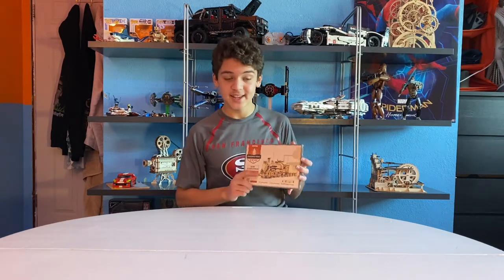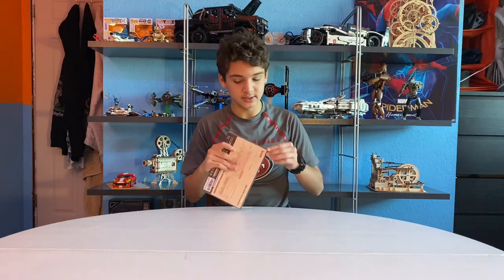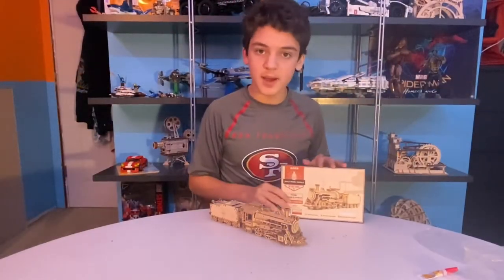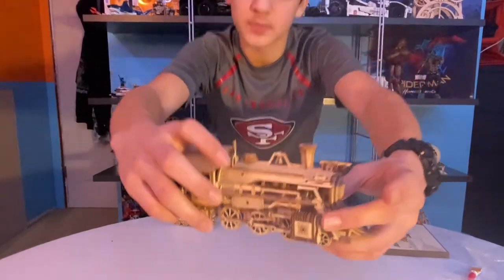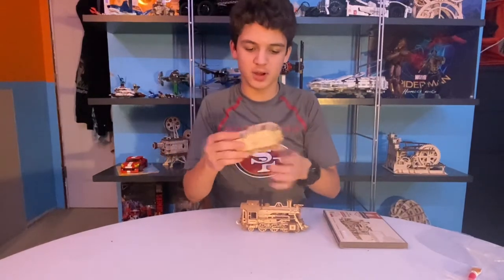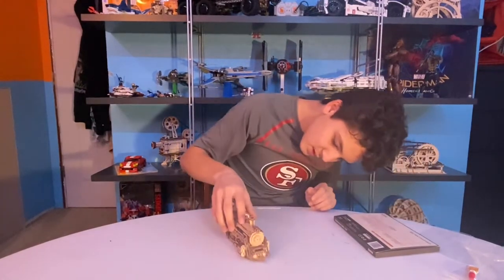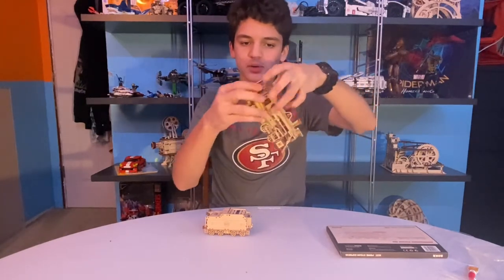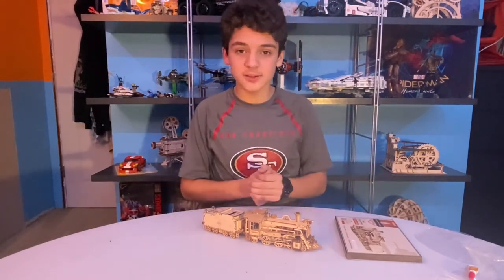ROKR Prime Steam Express(REVIEW)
I hope you enjoyed the video and consider getting this wonderful product.

If you would like to purchase this product, here is the